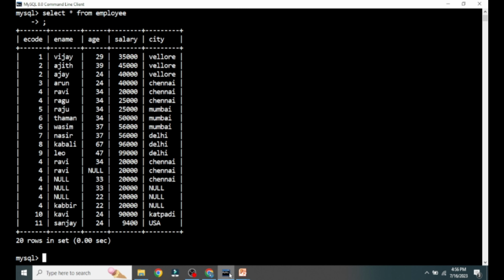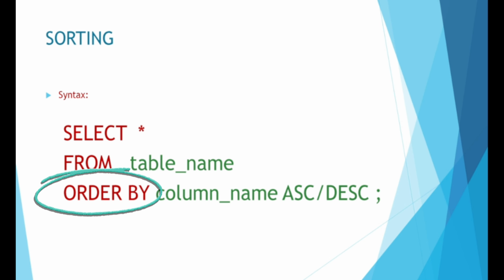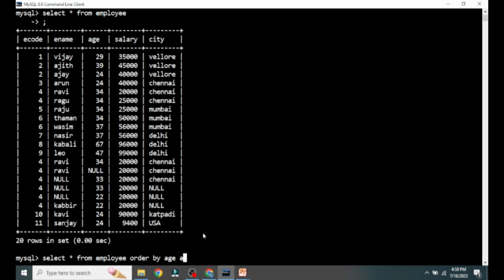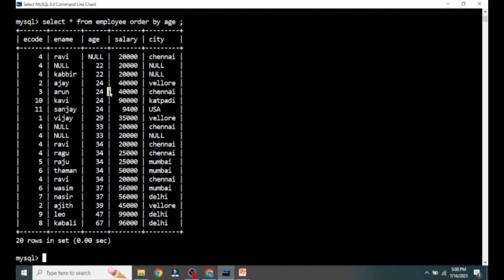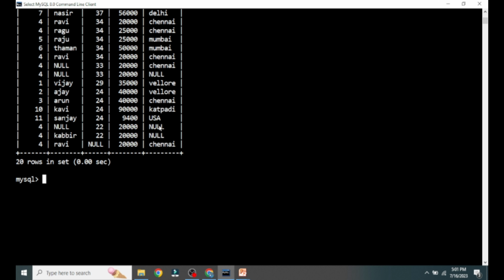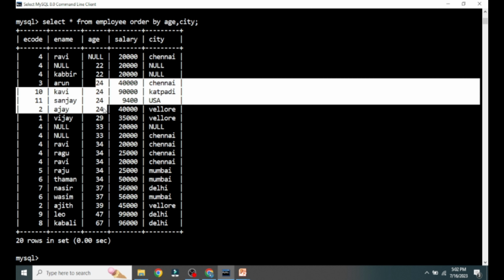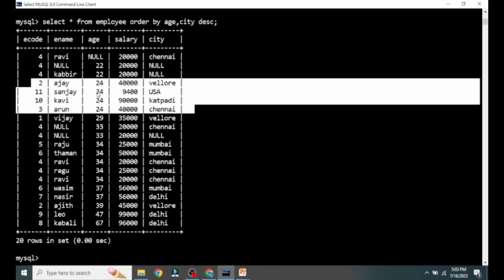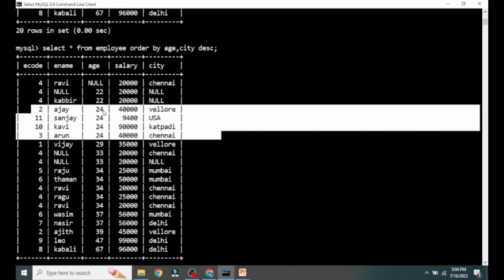SORTING | ORDER BY (ASC / DESC ) | SINGLE & MULTIPLE COLUMNS | MYSQL | IP | PYTHON | 12| CBSE